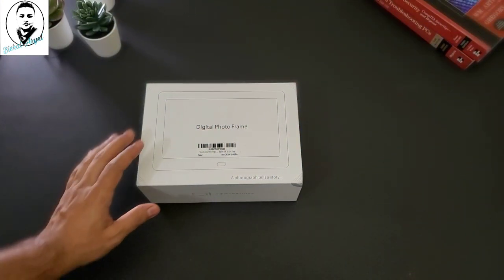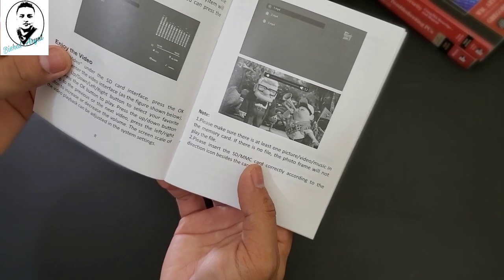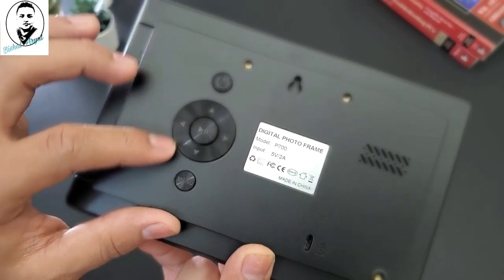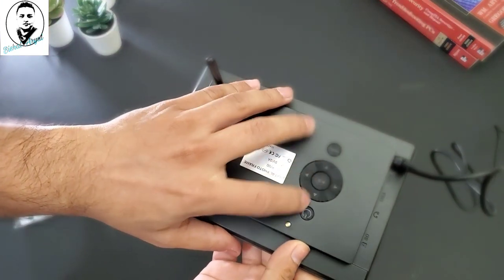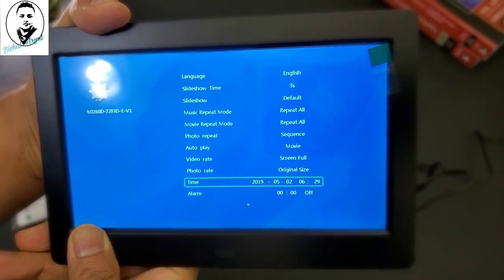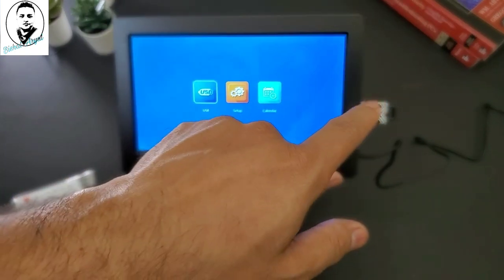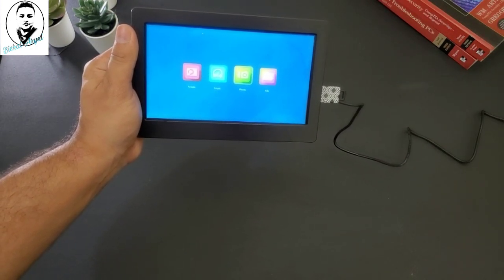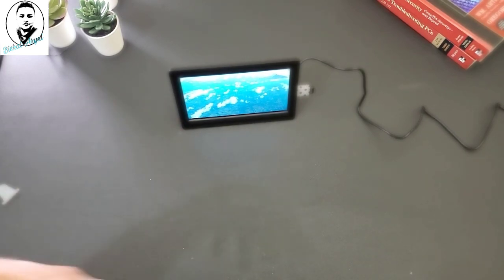7 Inch Digital Photo Frame Unboxing & Reviewing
7 Inch Digital Photo Frame Unboxing & Reviewing

This is a Tech series and I am unboxing and reviewing Digital Photo Frame.